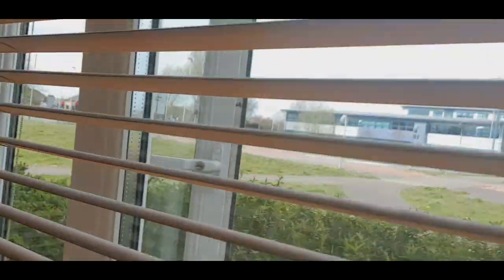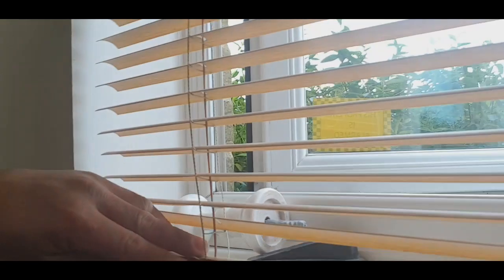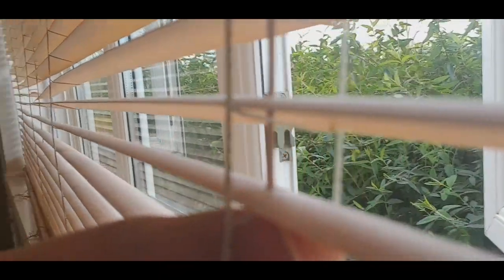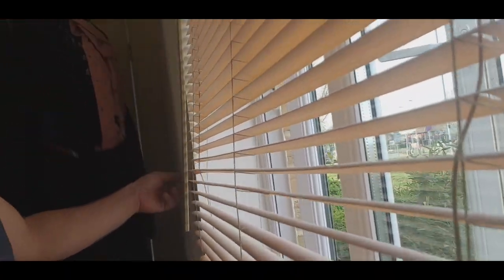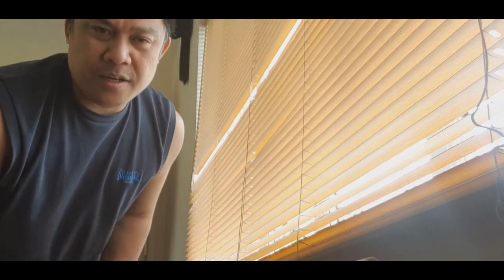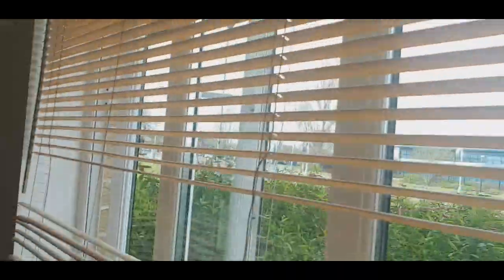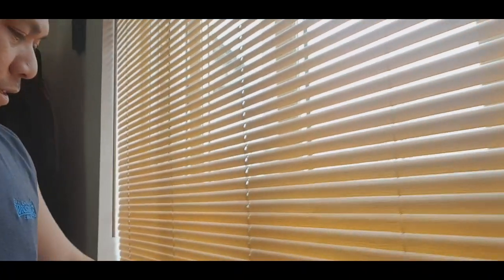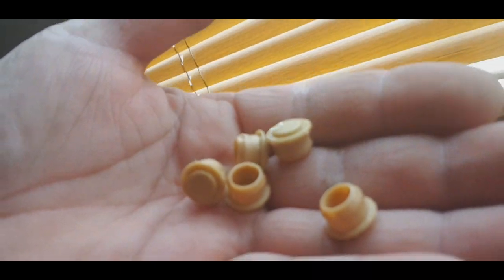How to stripped and repair window blinds (blade)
This video is all about tips and tutorial for DIY Window Blinds.